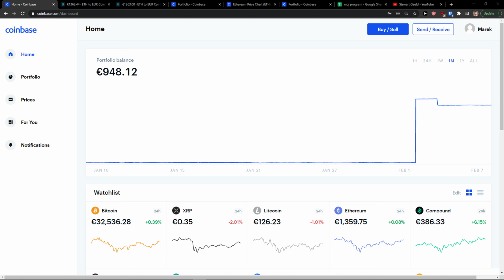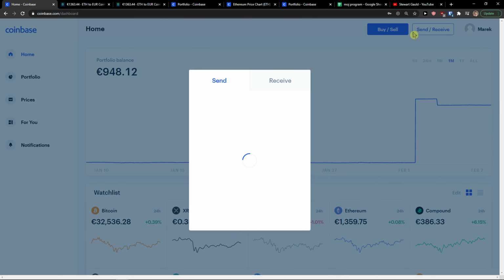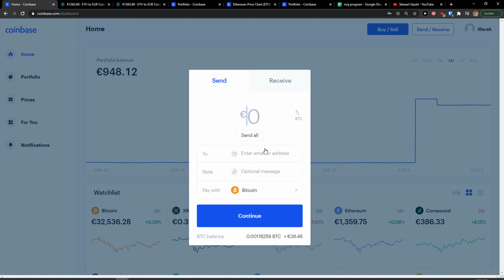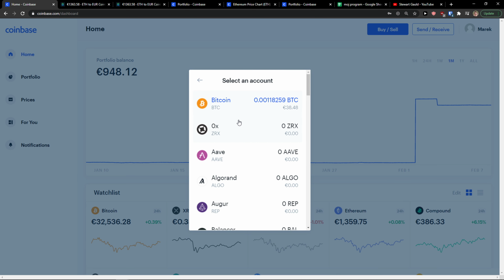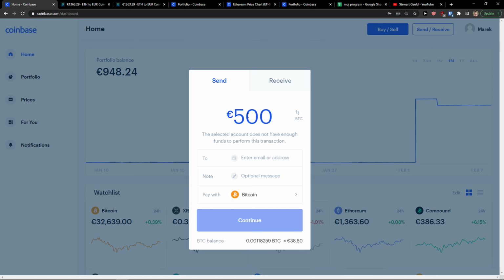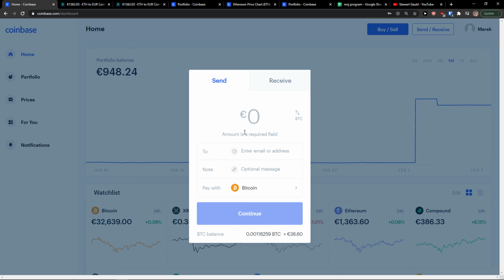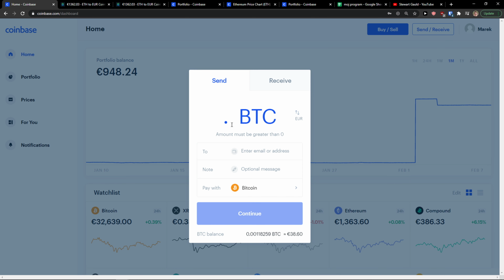How To Send Bitcoin On Coinbase 2021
In this video you will find out How To Send Bitcoin On Coinbase 2021

GET AMAZING FREE Tools For Your Youtube Channel To Get More Views:
Tubebuddy (For GROWTH on Youtube):